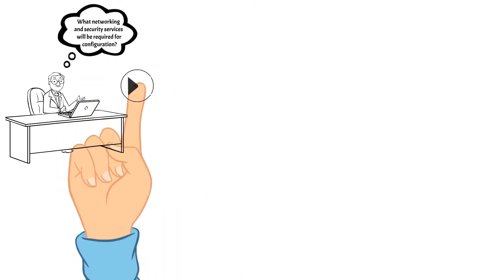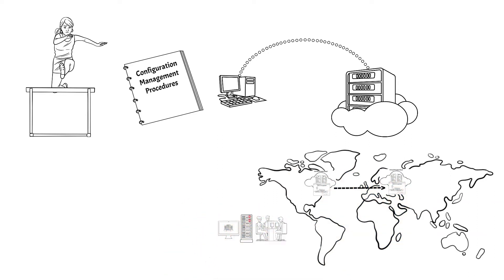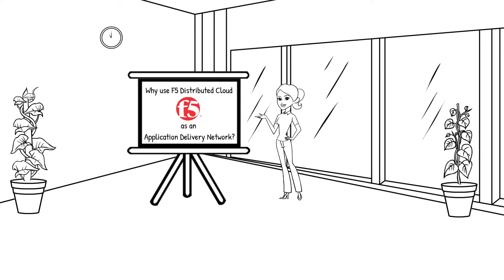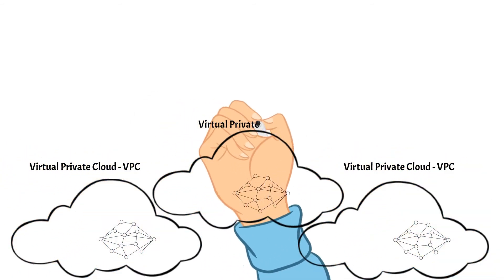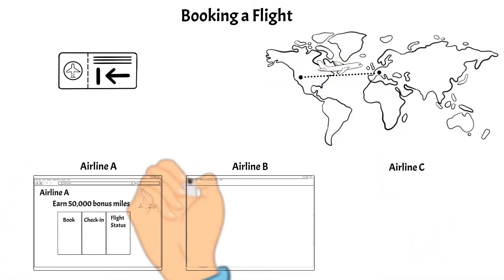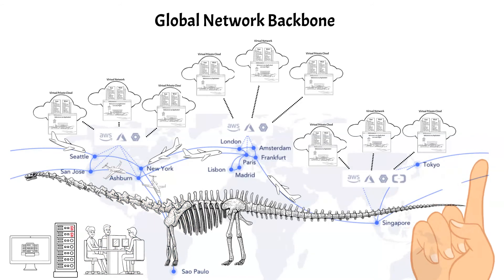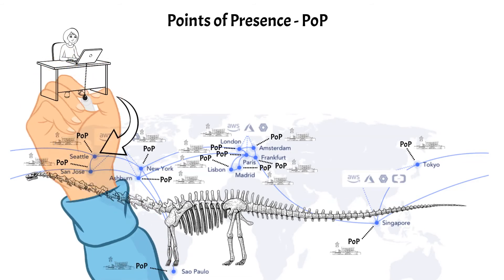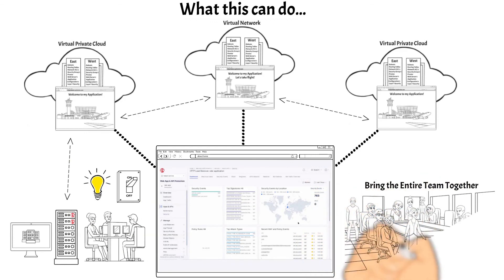F5 Distributed Cloud - Demystified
Check out the link below for a simulation environment!

Learn why using F5 Distributed Cloud Services as an Application Delivery Network can create a networking and application experience that logically shifts workloads across clouds and over to their data centers with one base networking and application configuration that automatically knows how to communicate with each cloud provider.